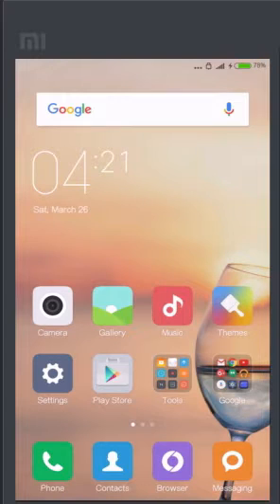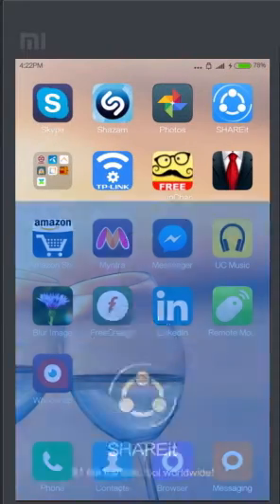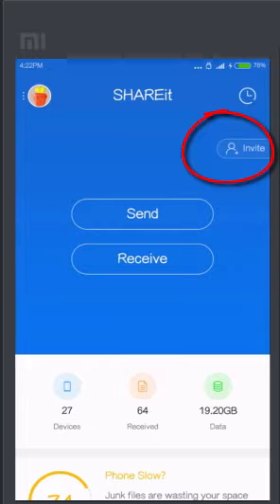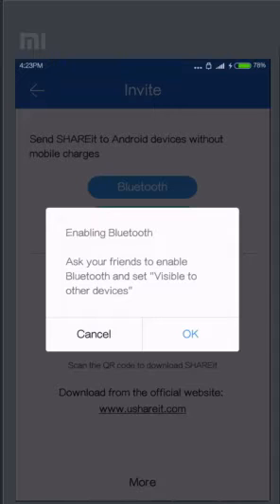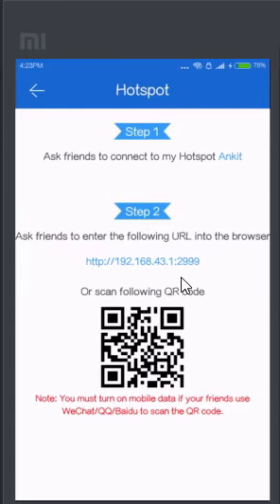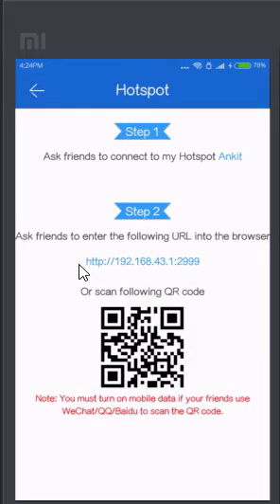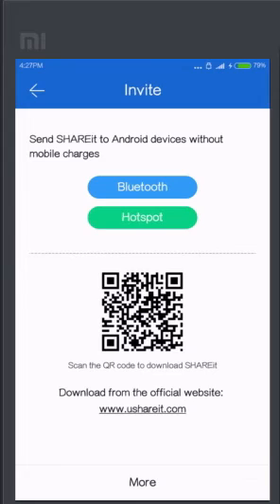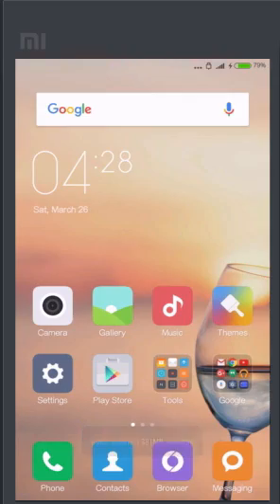Share SHAREit using SHAREit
Hello Friends

In this video we will Share SHAREit app using SHAREit itself.

First of all you must know what SHAREit is

So Shareit is an app which is used to send or receive data to,
and from any other multimedia device
 which have SHAREit Installed in it's system.

So in simple words

Shareit is the best app to share pics, videos and other stuff with friends securely.

It was just a brief descriptionof share It.

Now coming back to the point to share Shareit app

First  open share it aap.

After that you just have to press or search for invite option. Like in this version

I have this on the right corner.

Now After that just chosse the mode to send SHAREit. You can choose Bluetooth or hotspot mode.

The q/r code method requires internet connection so just leave it.

Now you have successfully learned to share  SHAREit using SHAREit.

shareit app | anyshare | shareit apps | shareit application | shareit